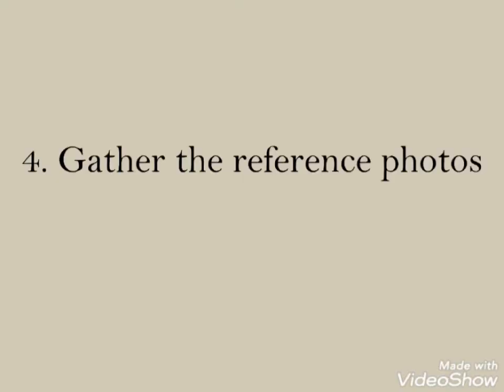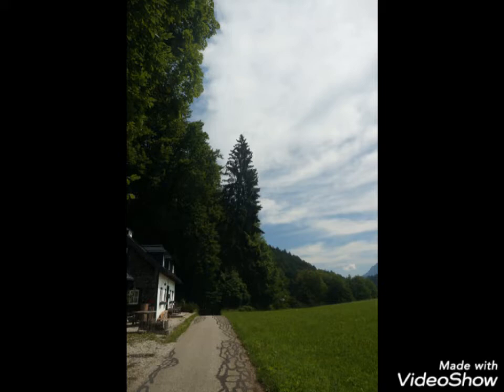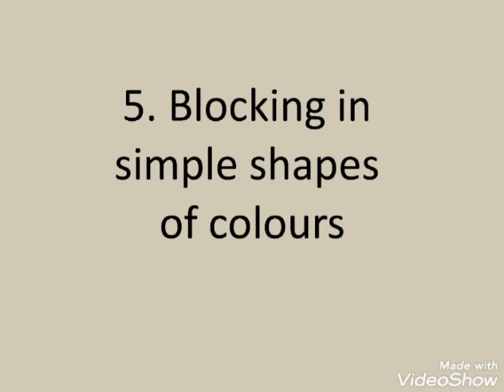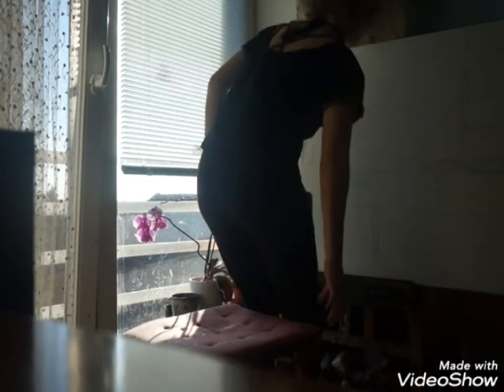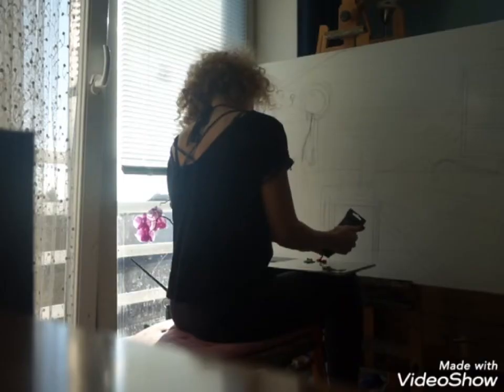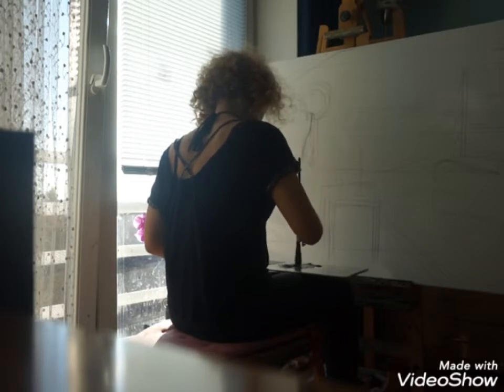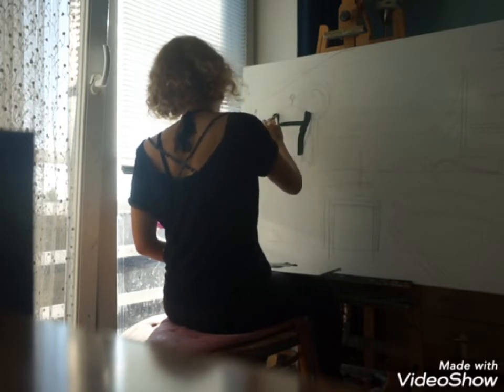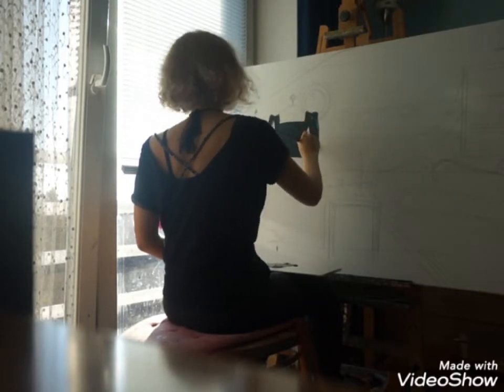My painting process.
ps: i Don't know why the comments are disabled and I didn't do it.

Jul by Scott Buckley